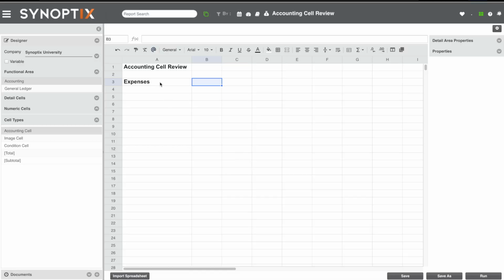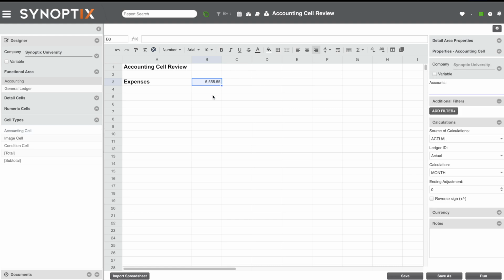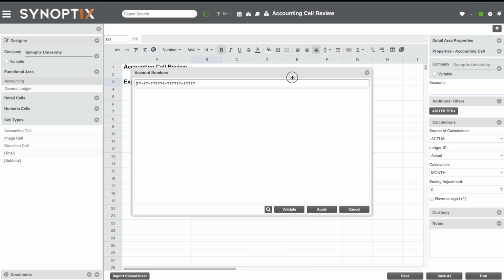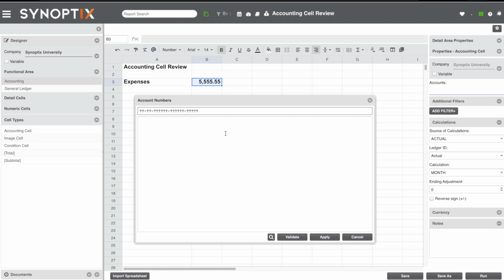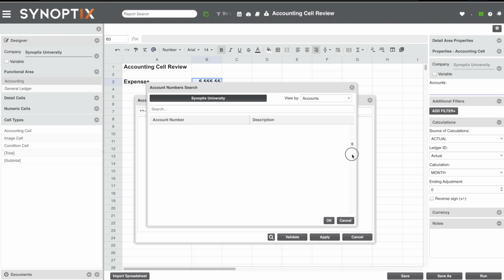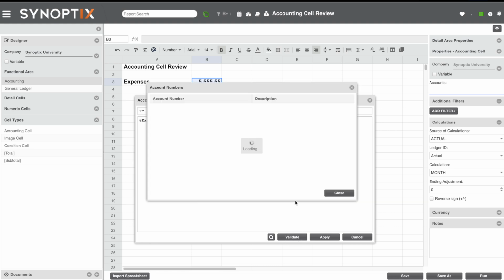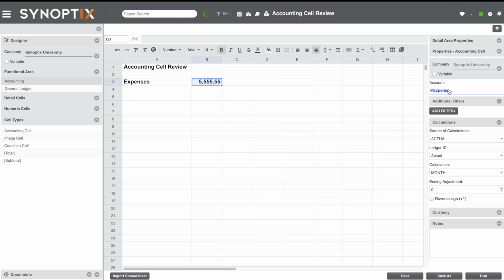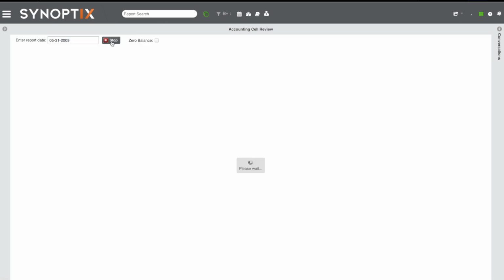The Power of Accounting Cells | Synoptix Training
Join Robbie Hilder, Director of Training at Synoptix Software, as he walks you through one of the most powerful features of our platform: the Accounting Cell. You’ll learn how to add and format accounting cells, select accounts (like expense accounts), and define key properties such as source of calculation and time period. This is the first in a series of videos covering Synoptix’s flexible reporting features.